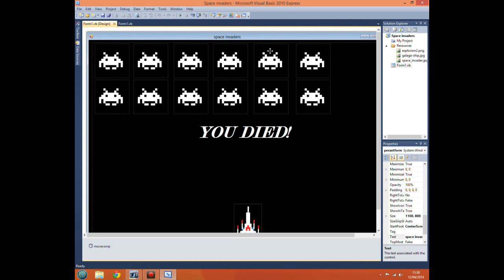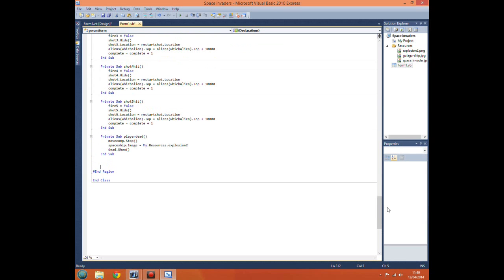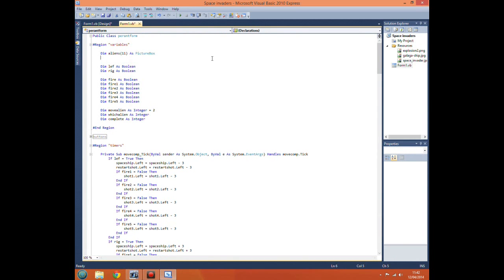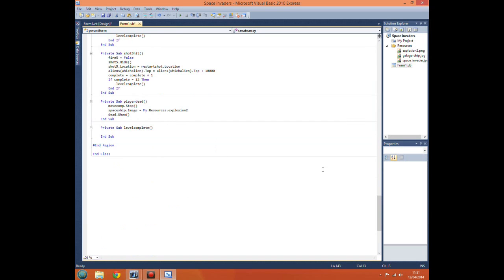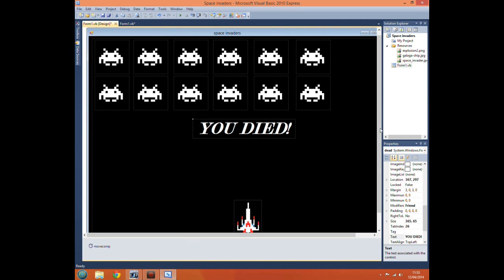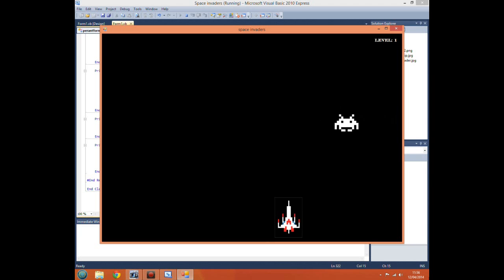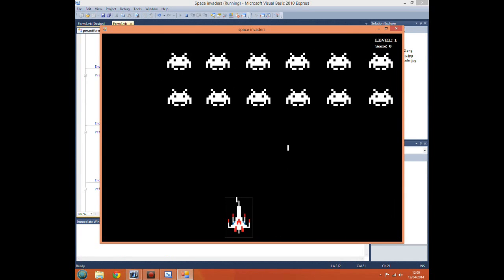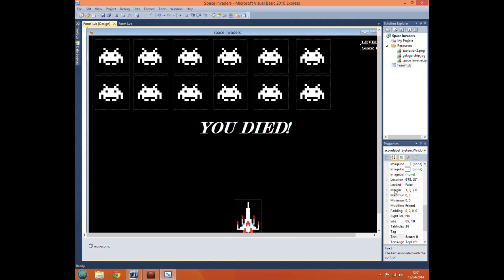VB 2010 tutorial - Space Invaders - part 6 - level reset and scoring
Welcome to to a Visual Basic tutorial in which I am showing you how to create a game of Space Invaders! In today's episode, I will be showing you how to reset the level to have infinite levels and how to keep a score for the player.